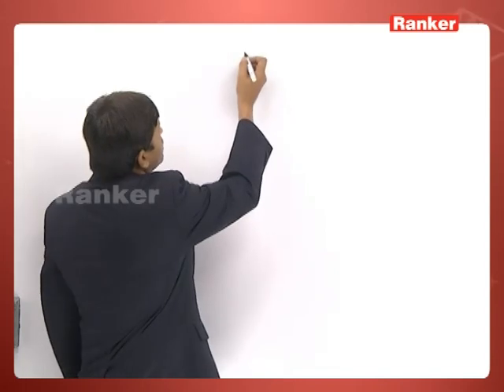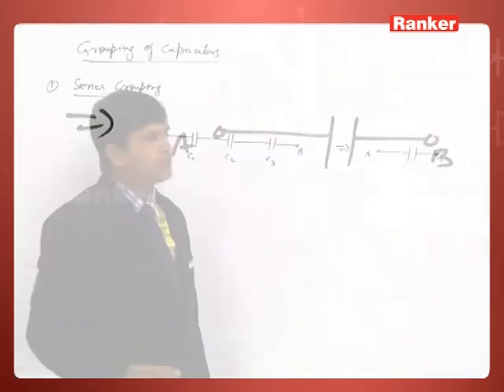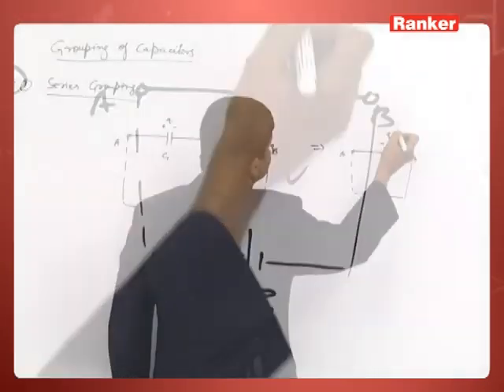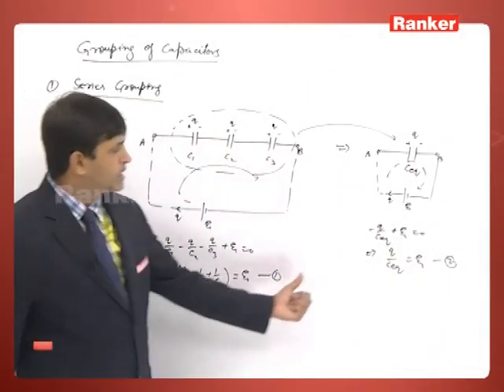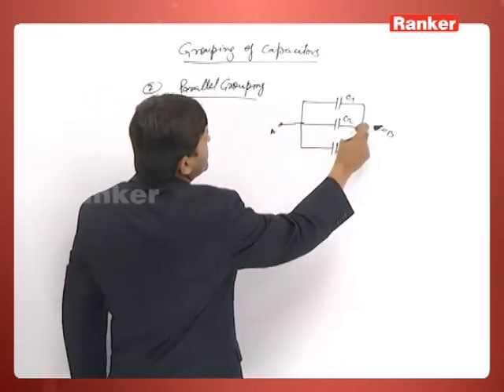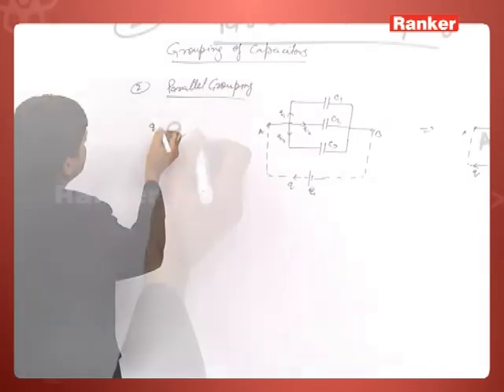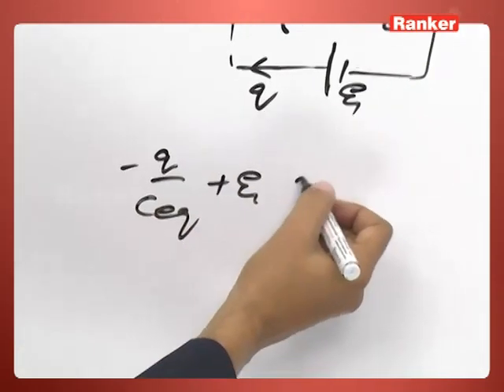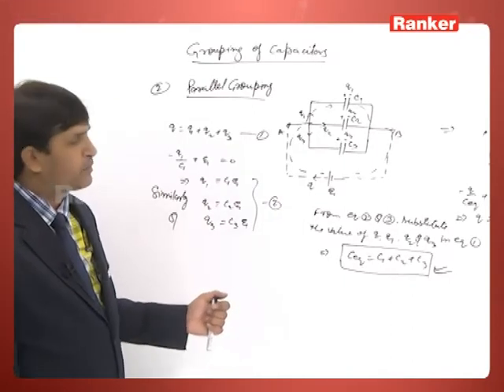Electrostatics | Grouping of Capacitor | Physics | Adithya Sachan | Rankers Learning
Under the guidance of Professor Adithya Sachan, an esteemed Physics educator, delve into the topic of Grouping of Capacitors for JEE(Main). Gain a comprehensive understanding of series and parallel combinations, enhancing your preparation. Master this crucial concept confidently with Professor Sachan's expert insights to excel in your examination.